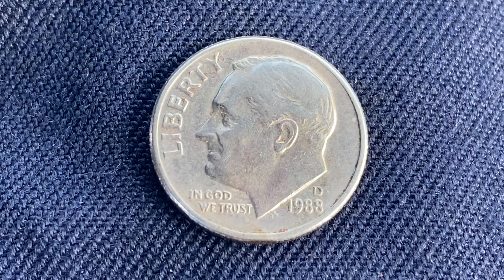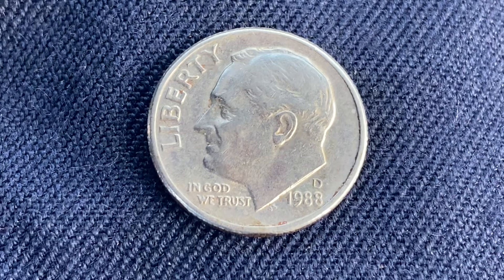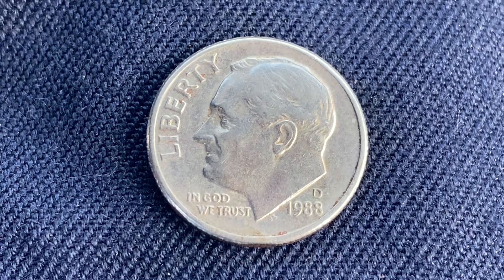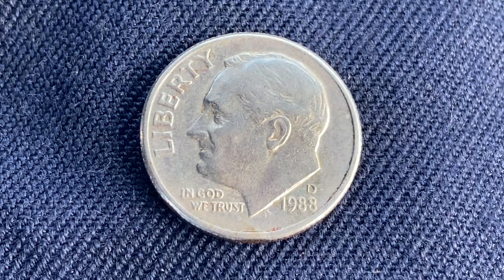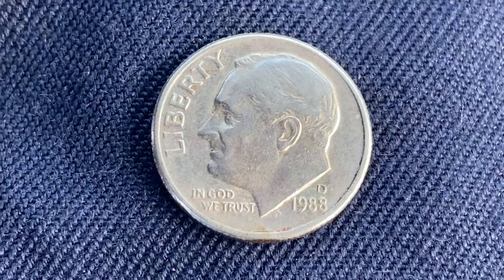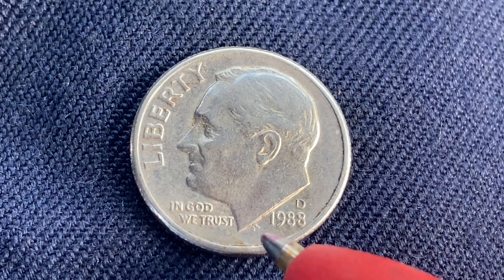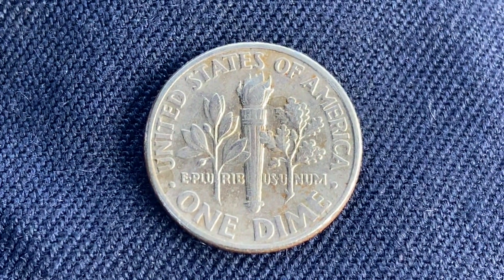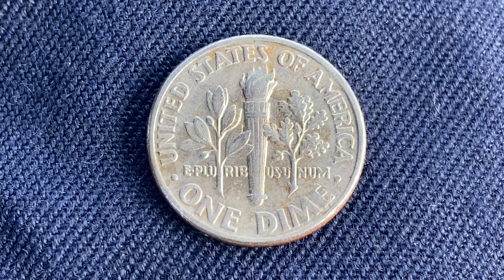1988 D ROOSEVELT DIME | FUN FACTS